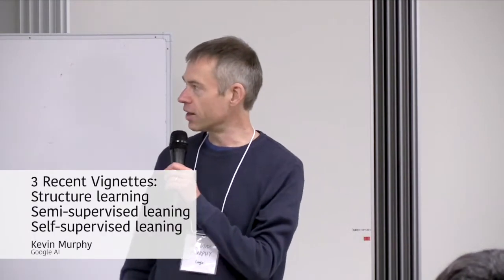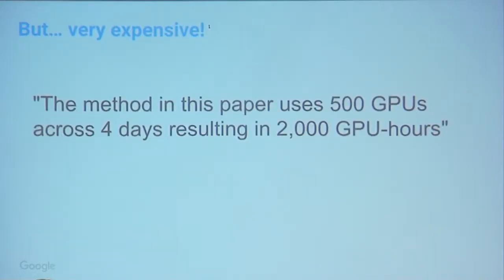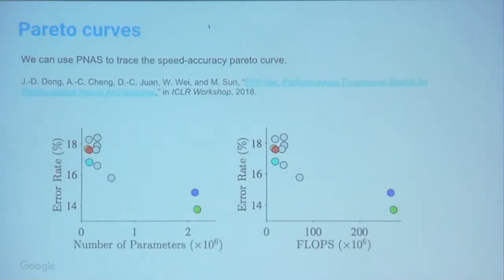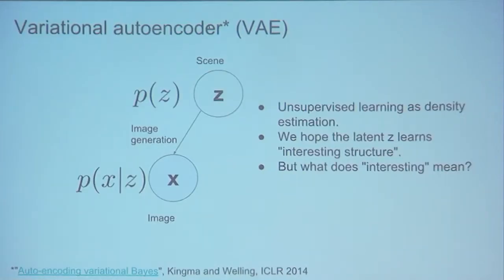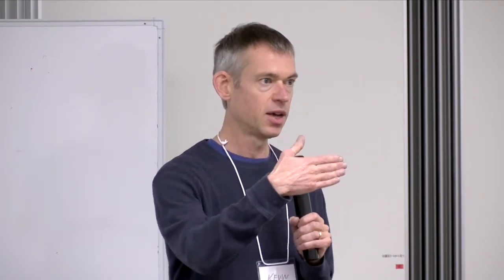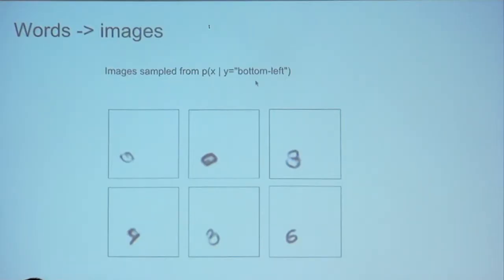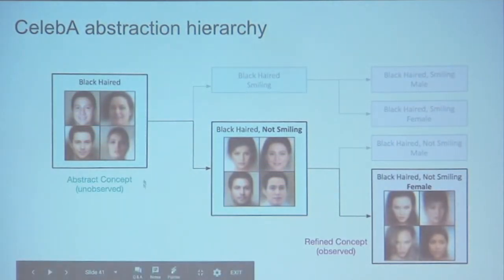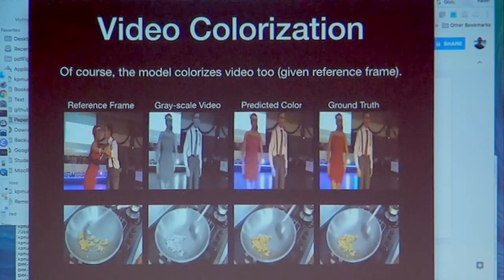15.Kevin Murphy: Generative Models for Language and Vision